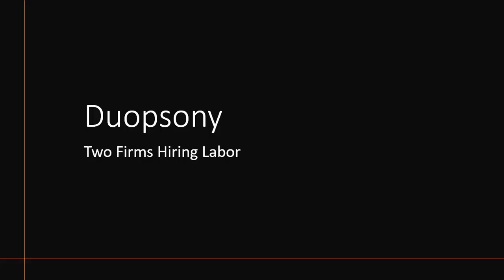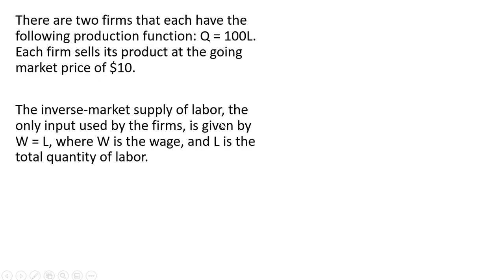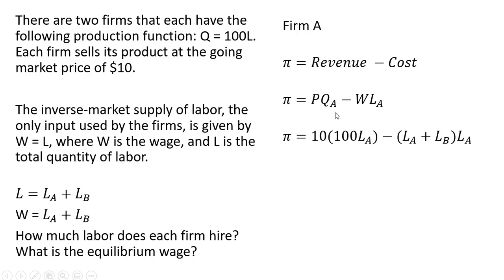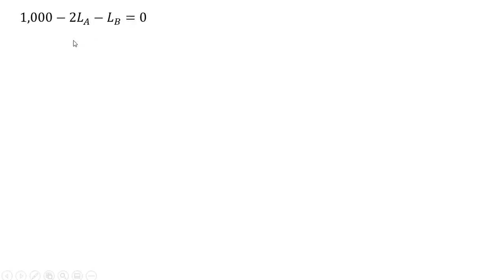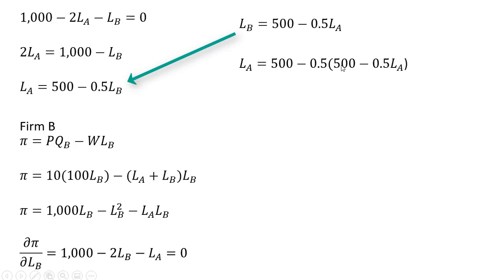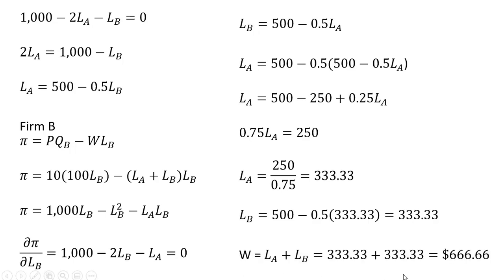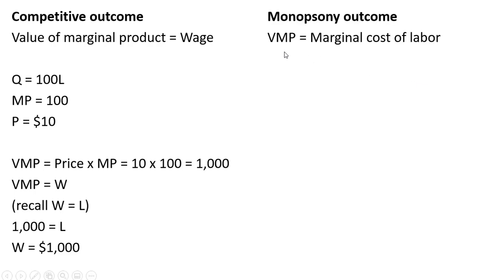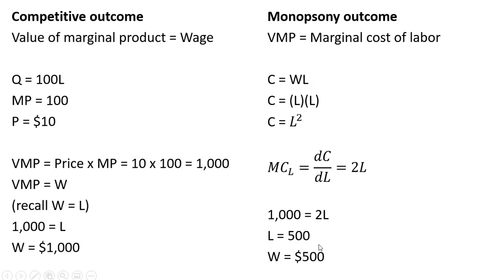Duopsony: A Market with Two Buyers of Labor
I solve for a duopsony equilibrium and compare to the competitive and monopsony equilibrium.